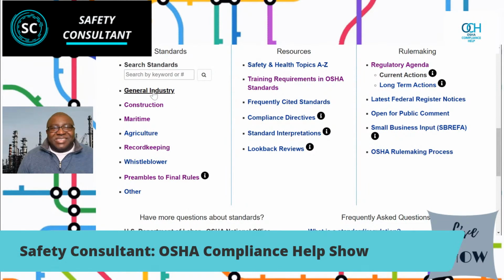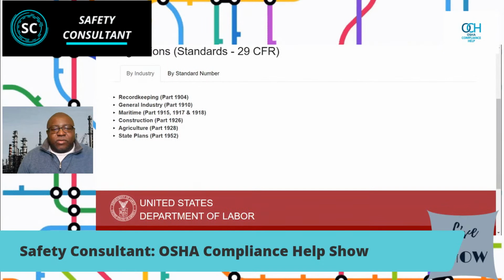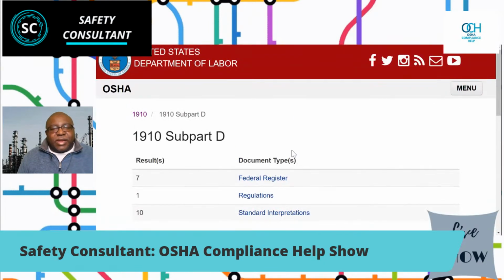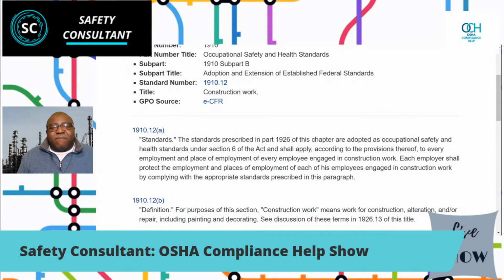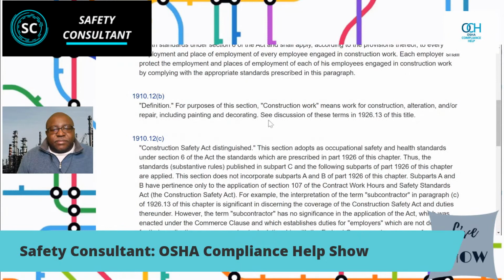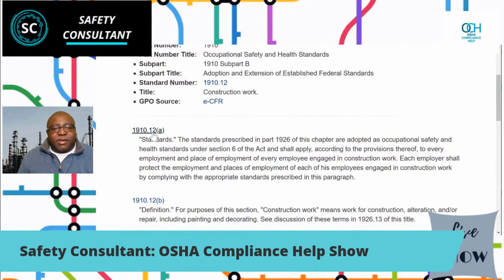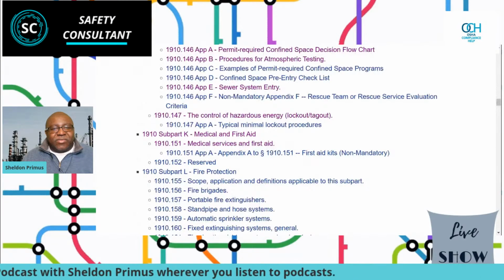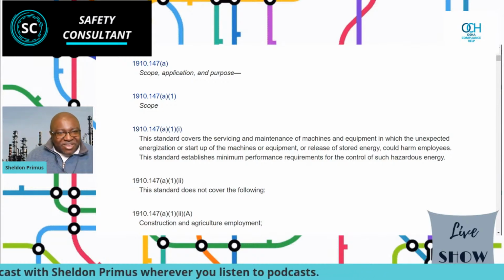*REBROADCAST* CFR's_ How do you read them! The OSHA Compliance Help Show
Check out this previously recorded OSHA Compliance Help show teaching how to read the Code of Federal Regulation for General Industry and Construction.